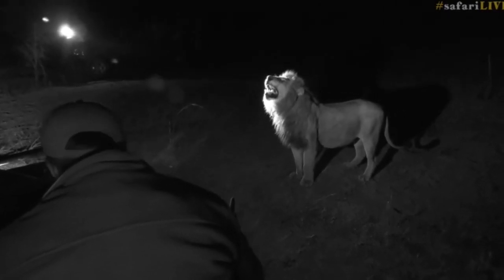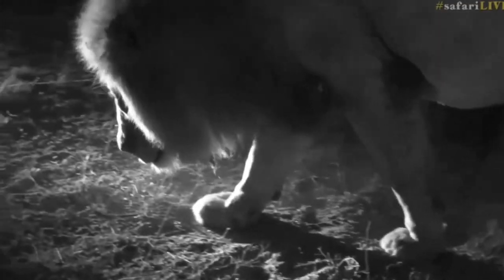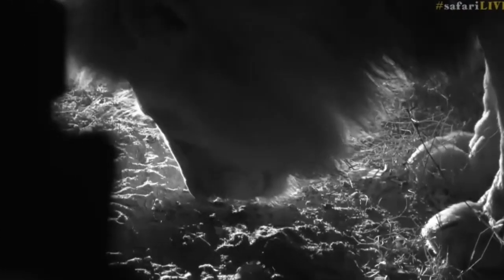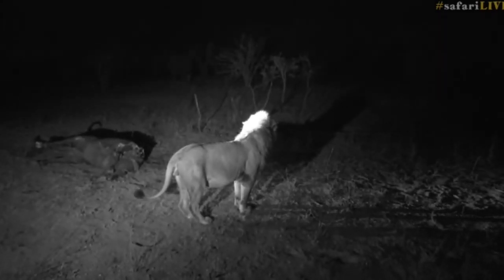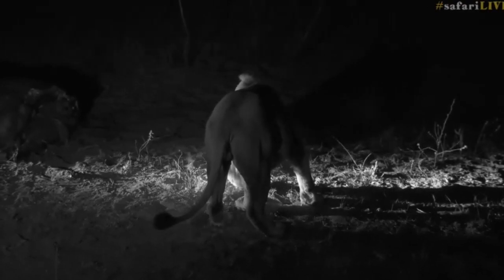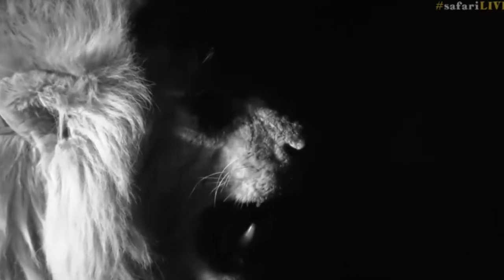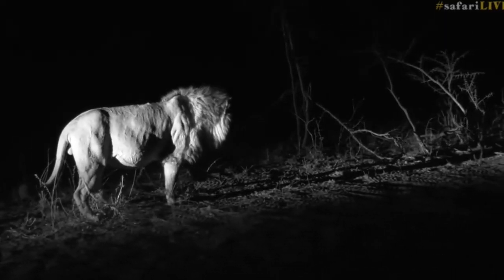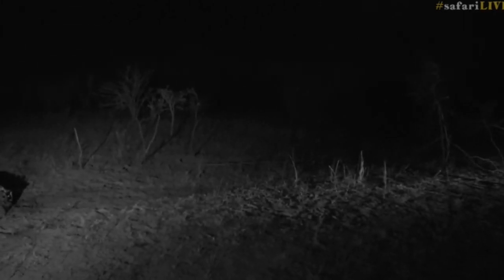Aug 26, 2017- Sunset -Mfumo slobbers too close to Tristan